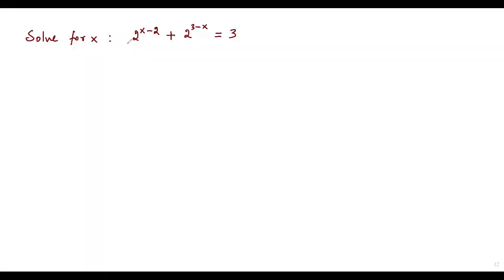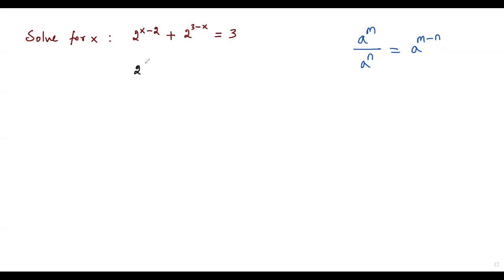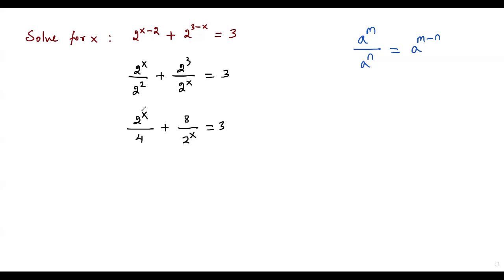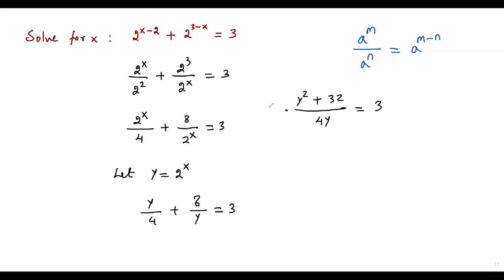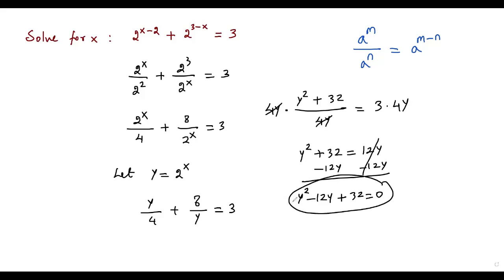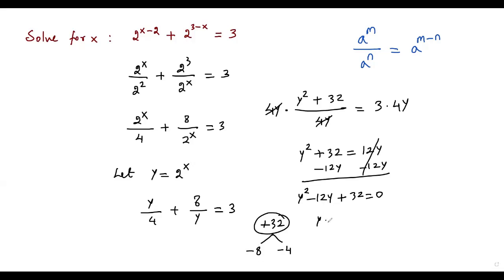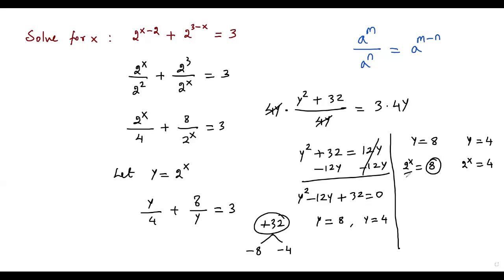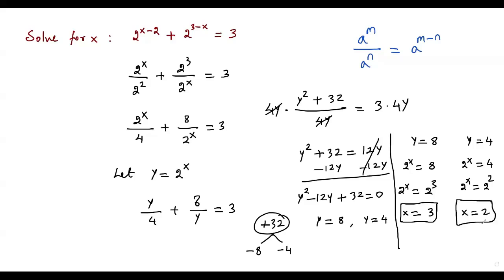Solving Exponential Equation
Solve for x :

2^(x - 2) + 2^(3 - x) = 3